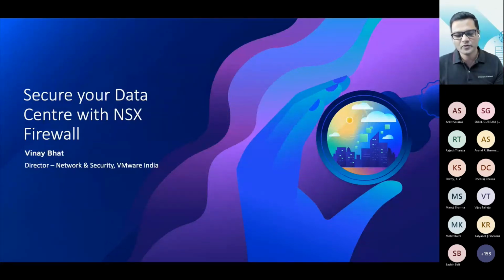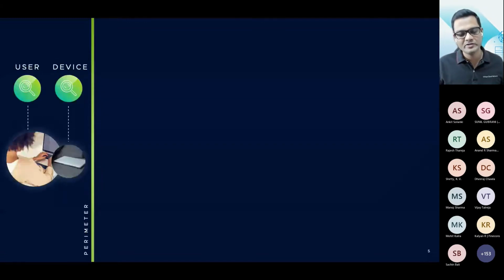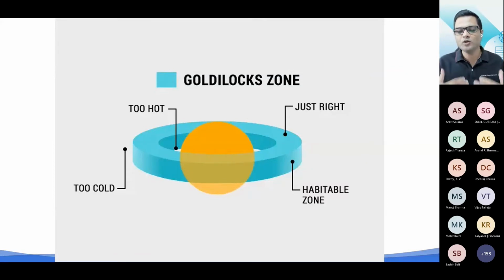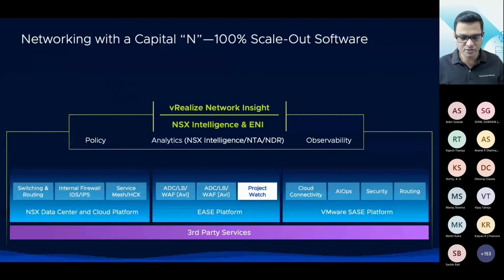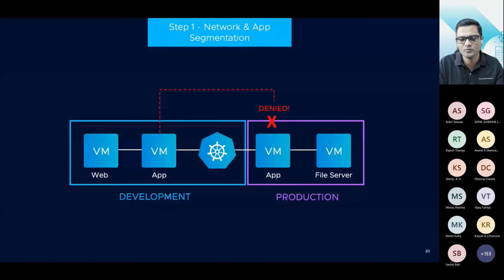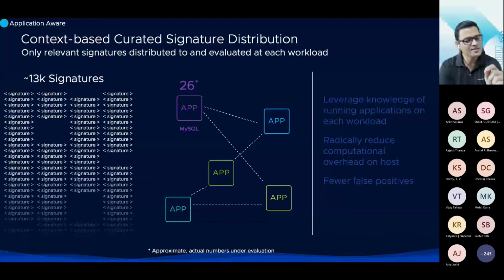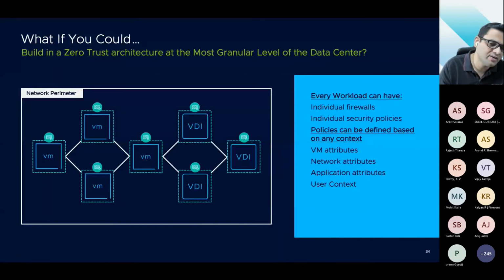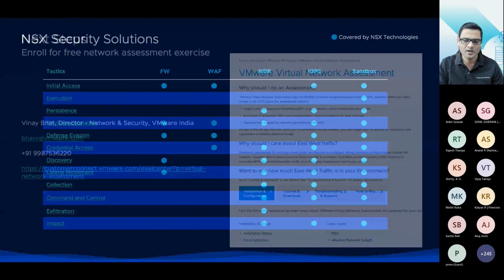EliteCISOs - VMWARE Session - Secure Your Data Center with NSX Firewall The Best East-West Security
Context:

The world is changing, but the security industry is struggling to keep up. Modern applications are spread out across multi-cloud environments with limited visibility and control. Users are now nearly 100 percent remote and network security threats are growing in volume and sophistication. Yet, we’re still using legacy security solutions that were built for a different time and era when securing the perimeter against static threats was the focus. It’s clear that enterprises need to rethink how they protect applications, users and data from today’s malicious threats.

VMware takes a distributed, software-defined approach to operationalizing DC East-West security at scale, attaching security policies and IDS/IPS capabilities to the hypervisor where they can be scaled easily and seamlessly to operationalize East-West security inside the network. This eliminates chokepoints, streamlines security operations and effectively closes the security gaps that malicious actors have too long used to spread laterally inside the network. Attend the six sessions in our Security Power Block Series to explore the new security landscape, learn how our unique architecture is ideal for protecting the Data Center East-West traffic from the modern security threats and discover real-world use cases you can use to operationalize your DC security at scale.